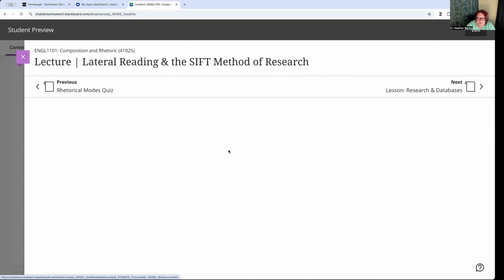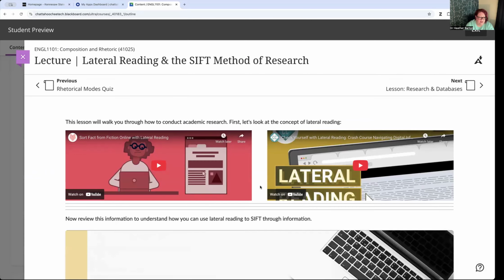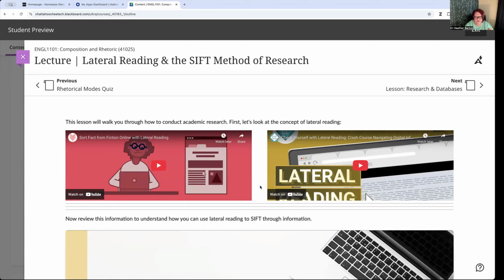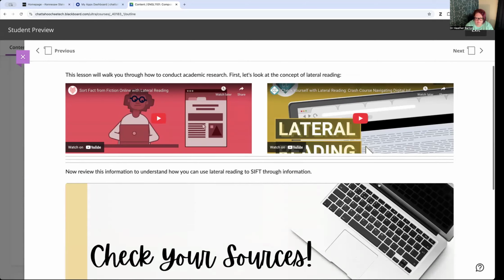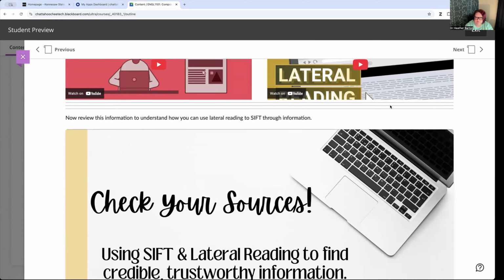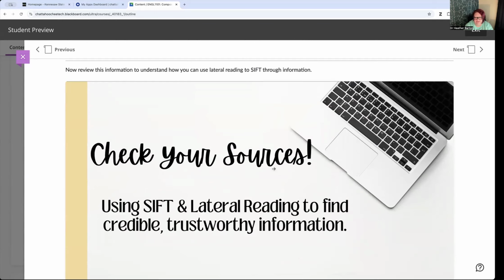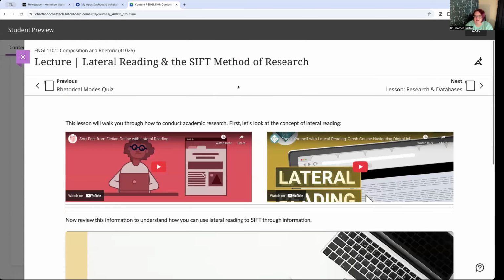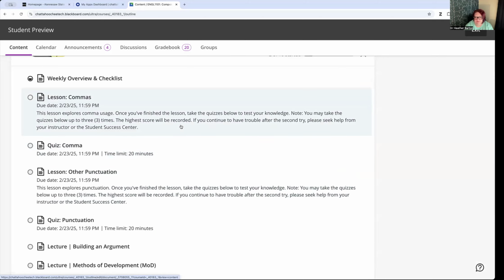ChattTech 1101 Spr2025_Week 6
Develop writing precision by focusing on commas and other punctuation as tools for clarity and emphasis. Explore the foundations of argumentation, including avoiding logical fallacies, applying the Toulmin structure, and using effective methods of development. Finalize a broad topic that connects food and identity for your portfolio work.